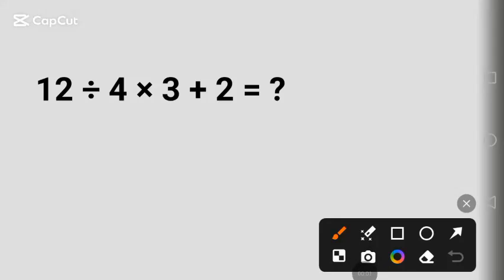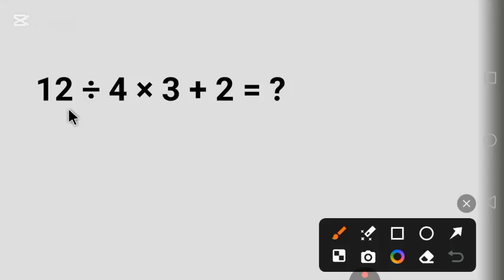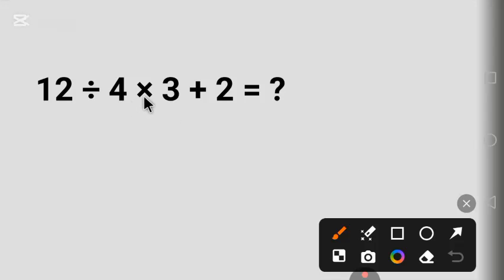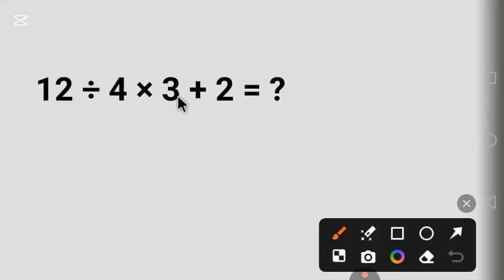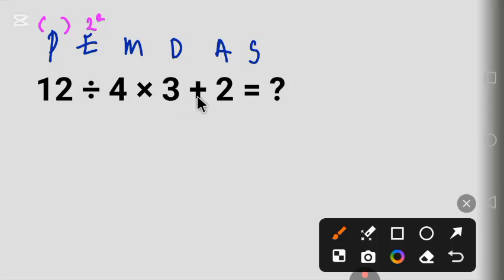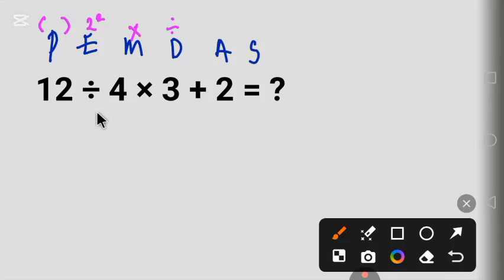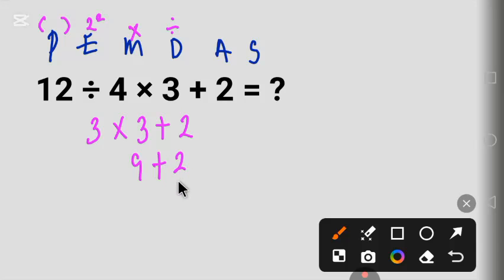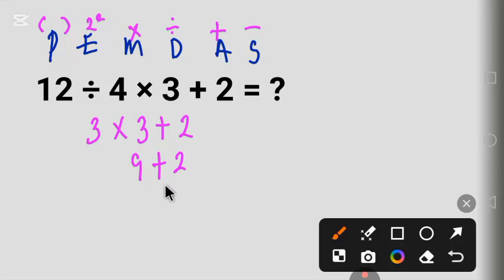The Math Problem That 9 Out of 10 People Get Wrong